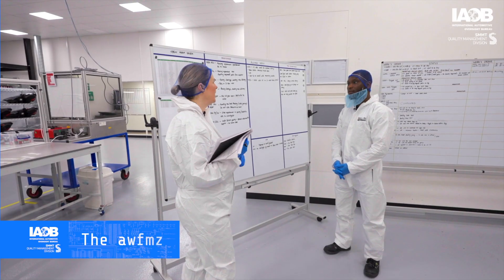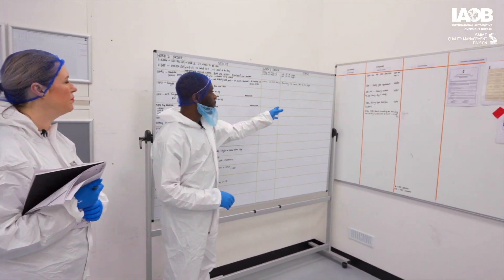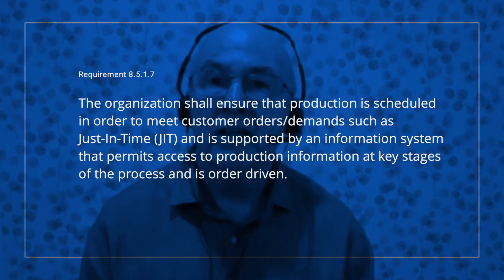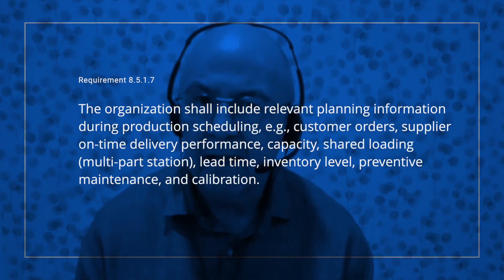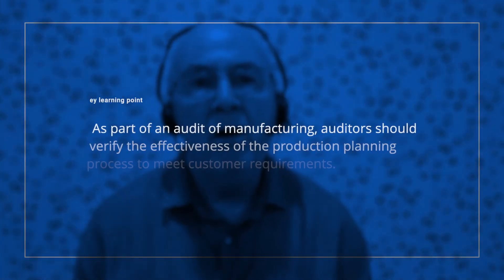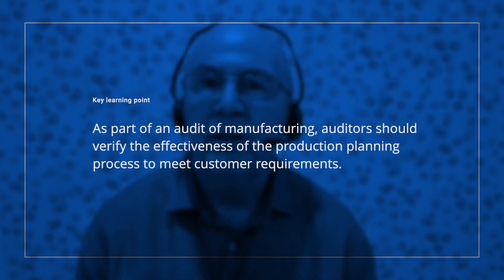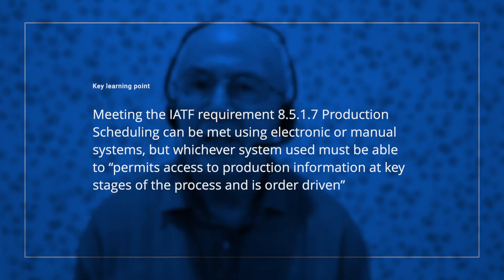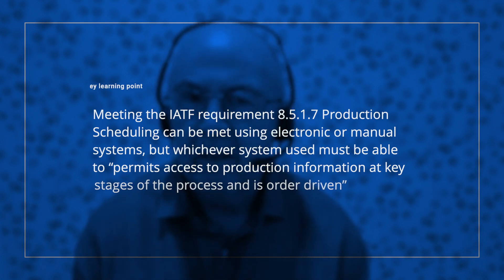IATF 16949 | Production Planning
Watch this series of audits conducted within a working factory environment.

Paul Hardiman, Niall Kealey, SMMT IATF Oversight Manager, and Dawn Banner Automotive and mobility IATF 16949  consultant, trainer, and expert undertake mock audits at Bee Lighting Ltd, United Kingdom.

Keep watching as Paul breaks down the good, and unsatisfactory methods of practice when conducting onsite factory audits.

Remember to watch out for more audit videos within the office and factory environment.

On behalf of the IAOB and SMMT, we’d like to thank Bee Lighting Ltd for allowing us to use their facilities and staff, to bring you this inside view on conducting onsite factory audits.